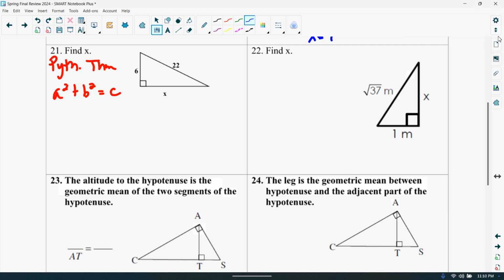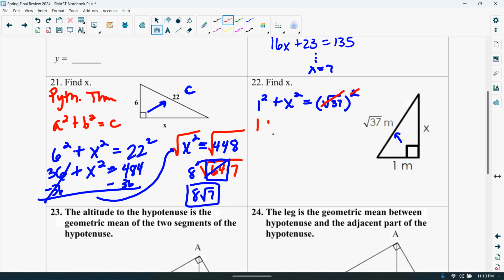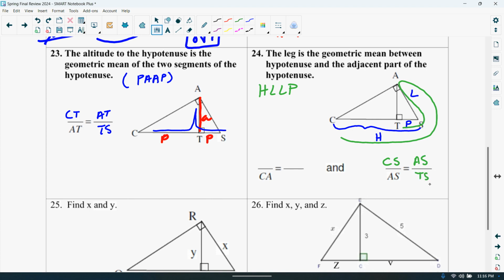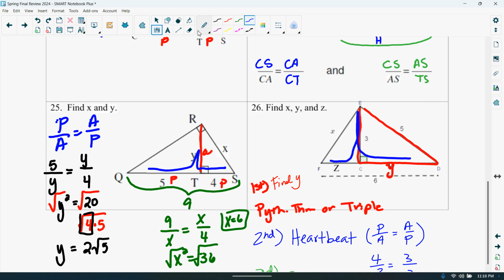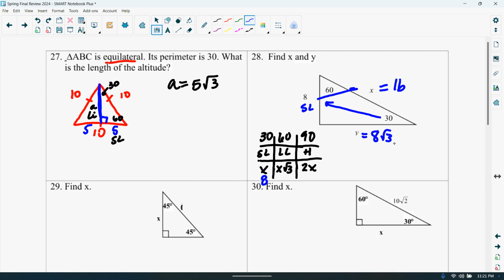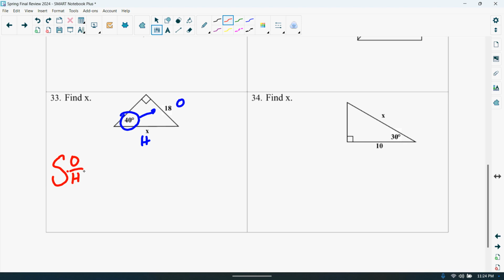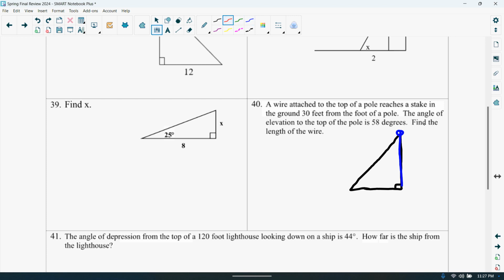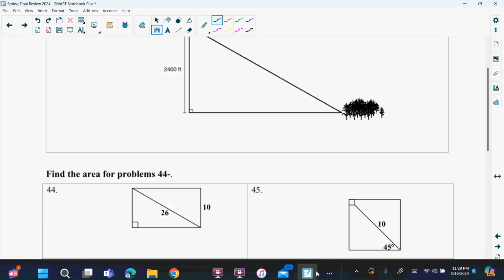Geo Spring Review 21-43_YR2024